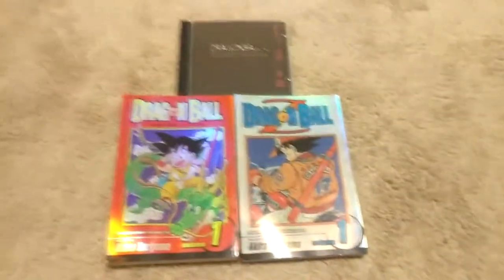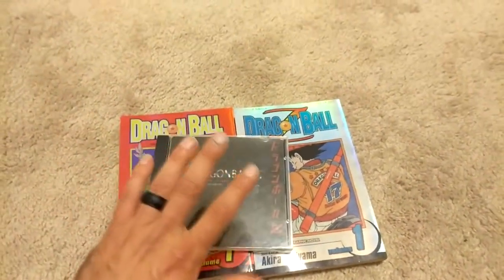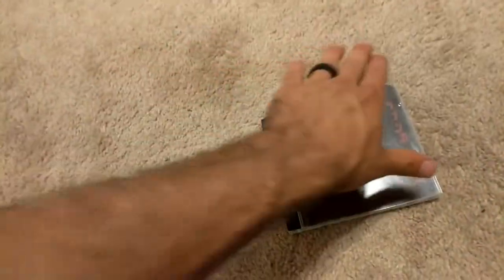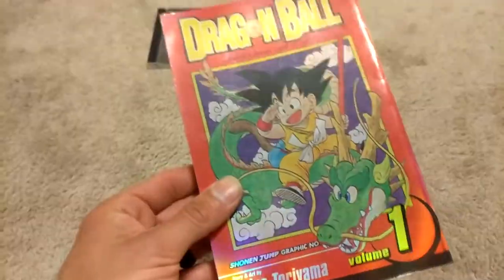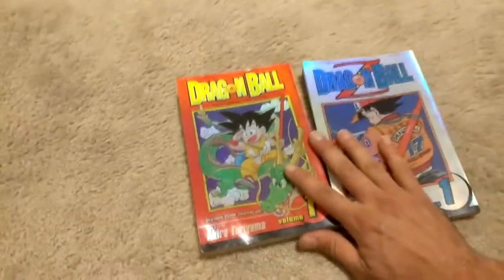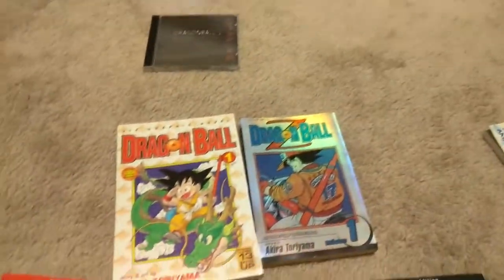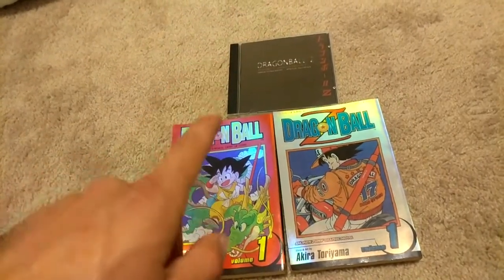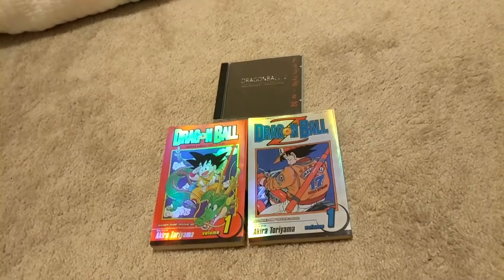Dragon Ball Limited Edition HOLOGRAPHIC Manga Volume 1 | Collection Update 14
Holy crap guys today we have trunks special limited edition soundtrack. and these rare to find limited edition holo volume 1 of dragon ball and DBZ. these are so rare and i am so hype to have them in my collection!!